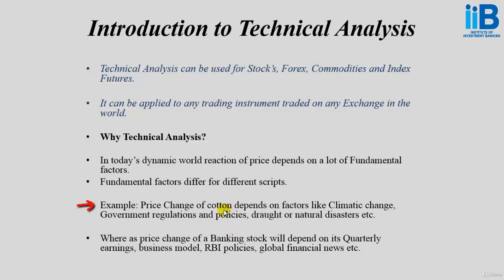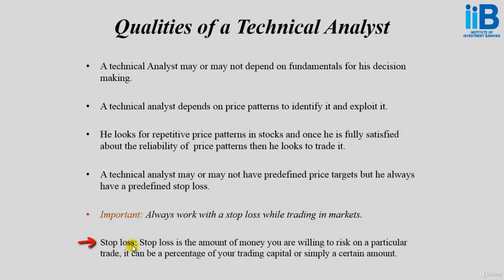2 Introduction to Technical Analysis||BASICS OF TRADING IN SHARE MARKET||FOREX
Educational Purpose, you do your own analysis..